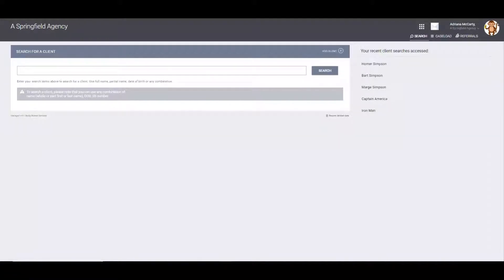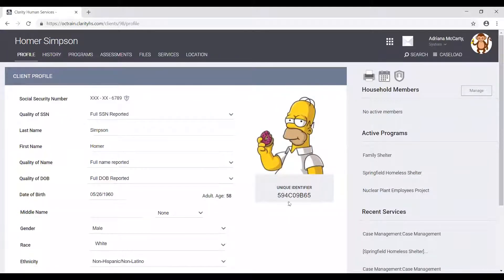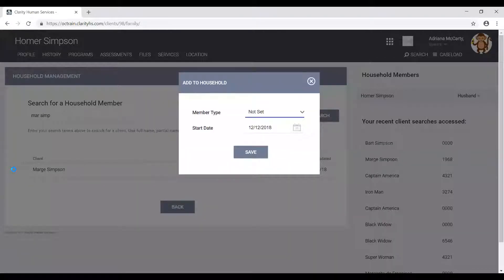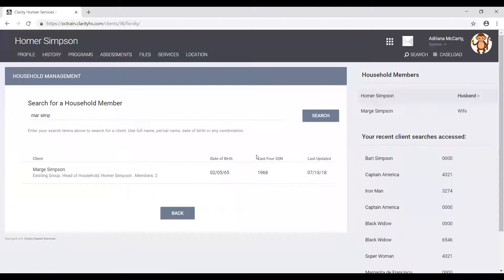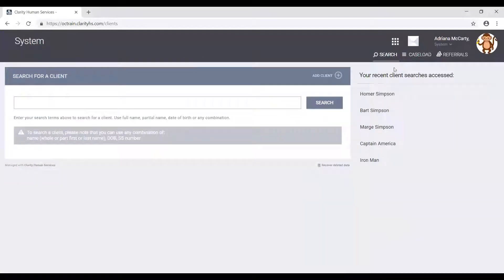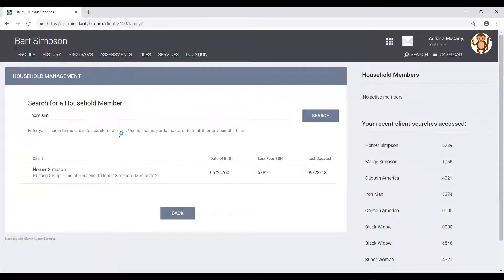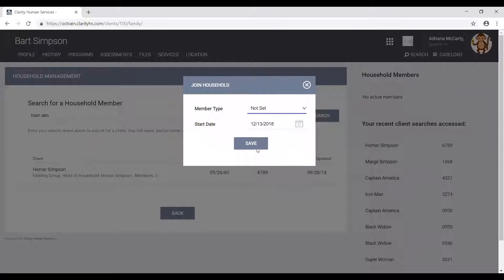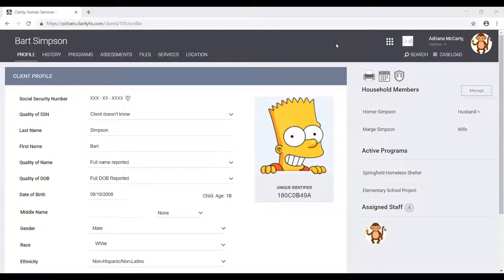Global Household Management